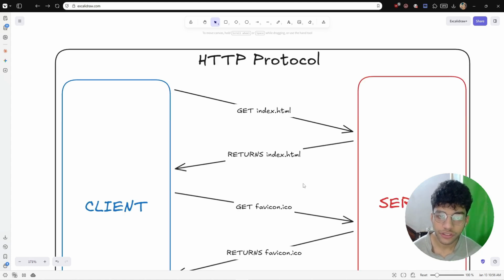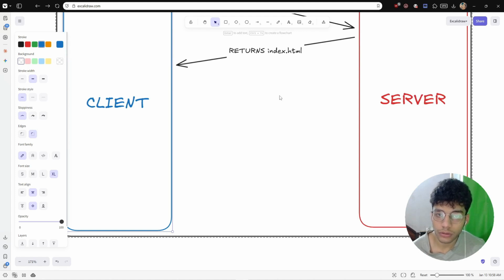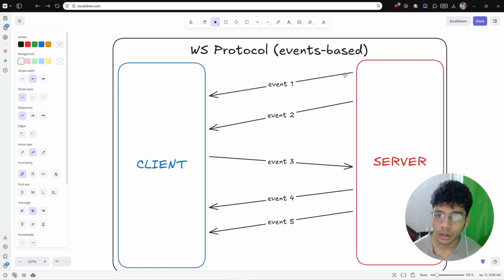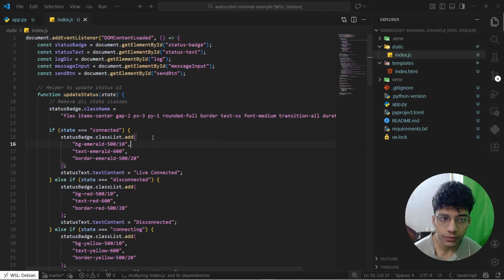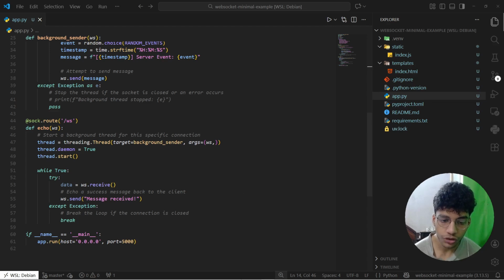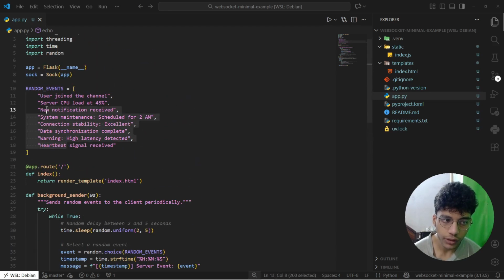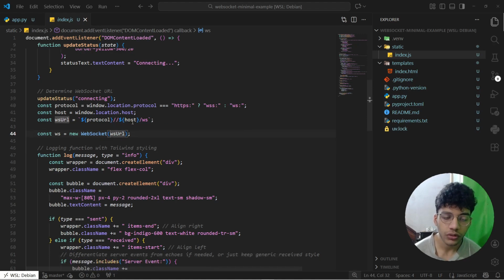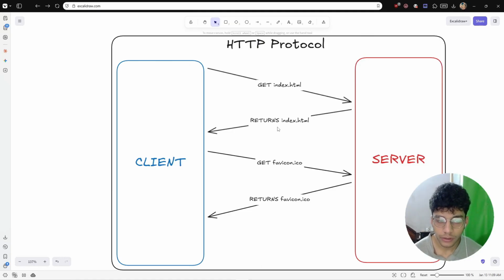the only WEBSOCKETS tutorial you need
In this video, I'm gonna explain how Websockets work in the simplest way possible. I'll go through HTTP protocol first, and then contrast that with the Websocket protocol. After this video, you'll understand why and how to build real-time applications using Websocket technology.